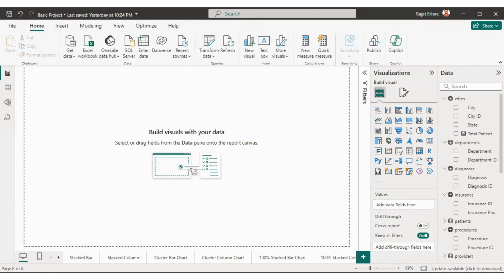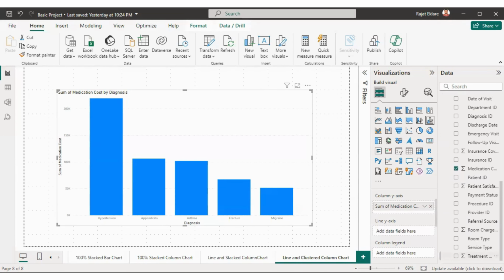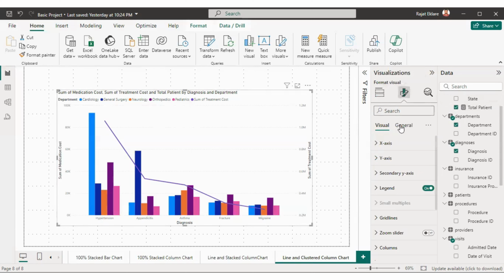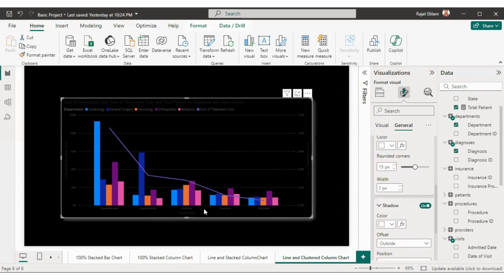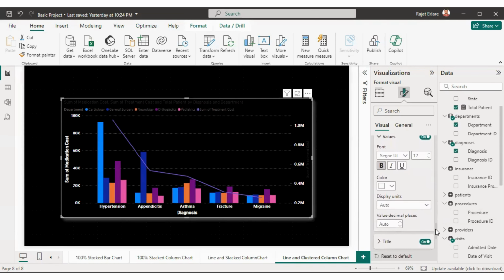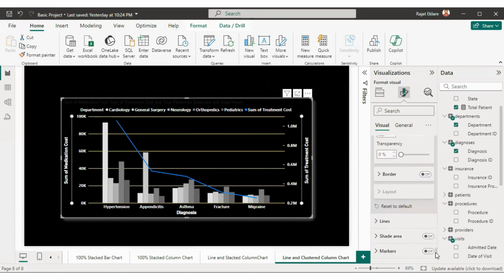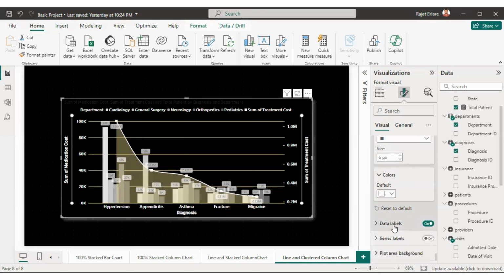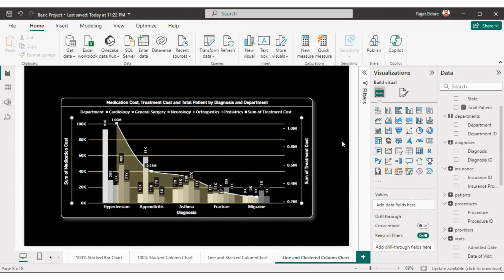Line and Clustered Column Chart in Power BI || Power BI Visuals || Power BI From Basics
Welcome to our Power BI tutorial series! In this video, we’ll explore how to create a Line and Clustered Column Chart, a powerful visual that combines both trends and comparisons in your data. Whether you’re just starting with Power BI or looking to refine your skills, this step-by-step guide will help you effectively present your insights.

🔍 In This Video, You'll Learn:

How to set up a Line and Clustered Column Chart from scratch
Key customization options to enhance your visual
Tips for interpreting and utilizing this chart for better data insights
Best practices for combining different chart types in Power BI

📊 Why Use a Line and Clustered Column Chart?
This visualization is perfect for showcasing trends over time while also allowing for easy comparisons between categories, making it ideal for sales data, performance tracking, and much more.

👉 Who Should Watch: This tutorial is designed for Power BI beginners, data analysts, and anyone interested in mastering data visualization techniques.